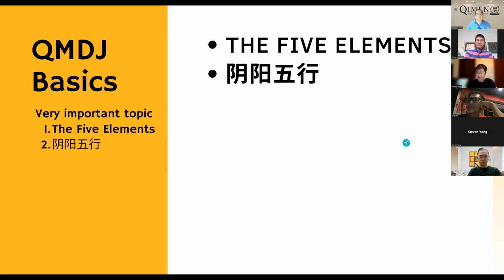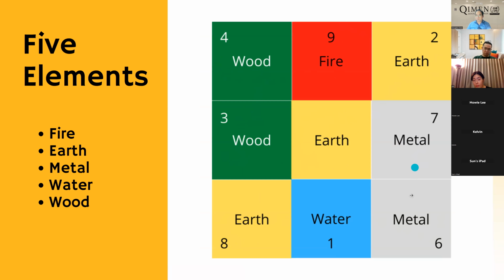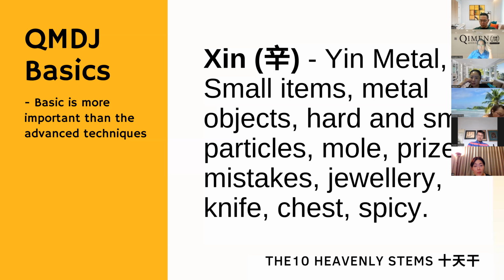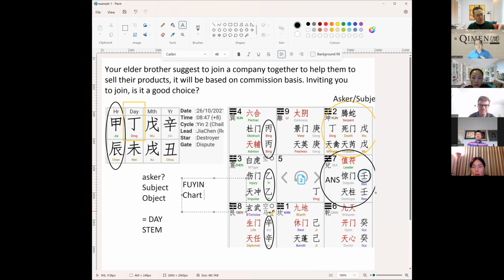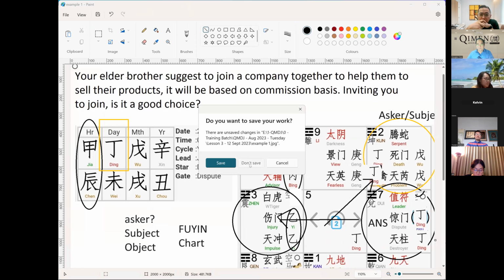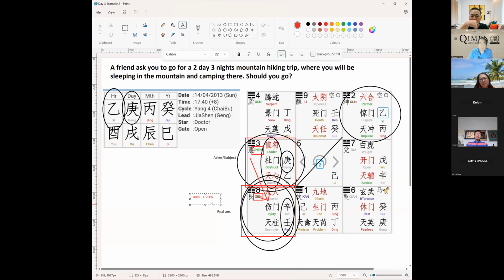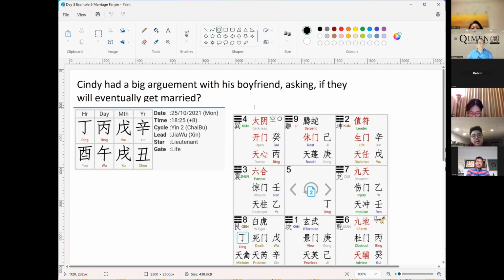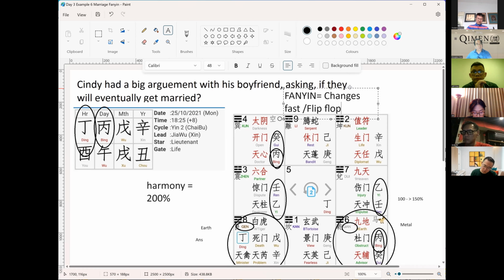QMDJ Online Lesson 3.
Join the official Qi Men Dun Jia course by Grand Master Dougles Chan